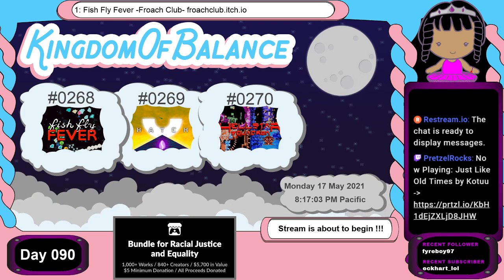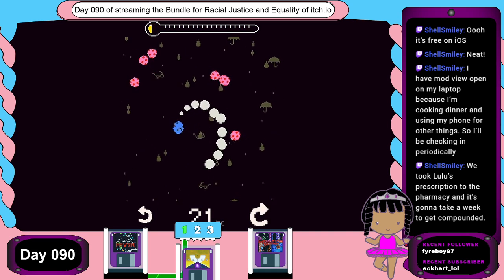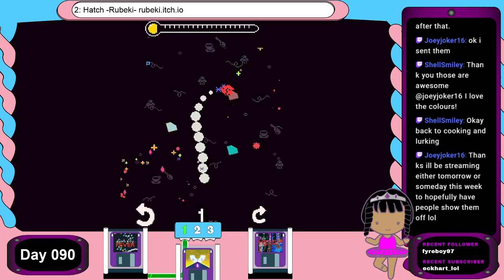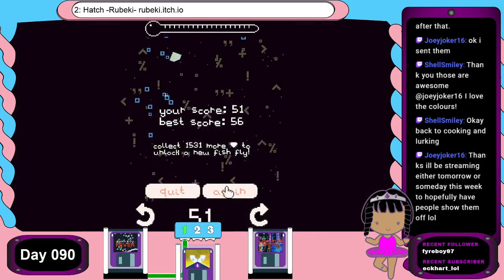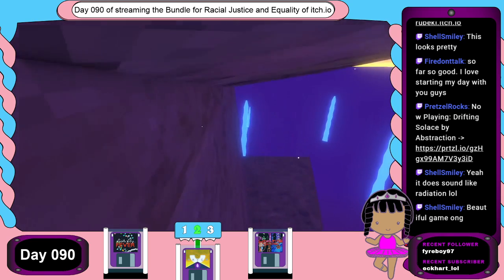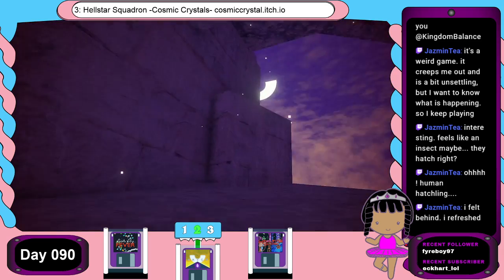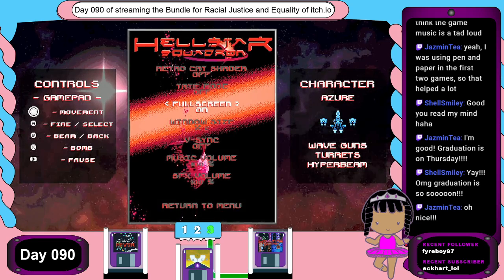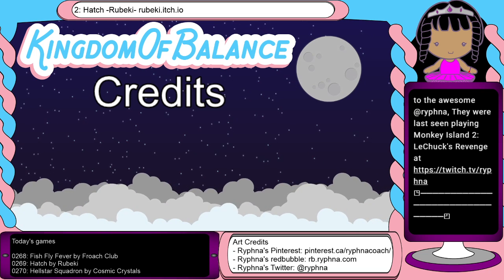BRJE - Day 090 - Fish Fly Fever, Hatch, Hellstar Squadron